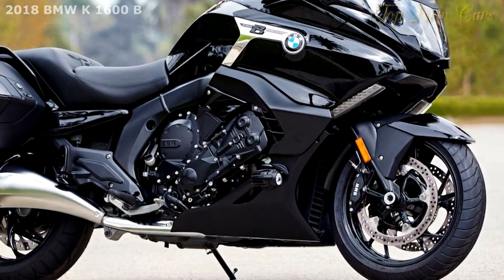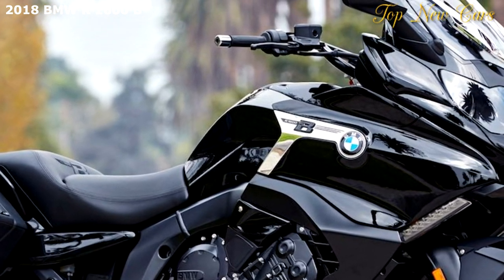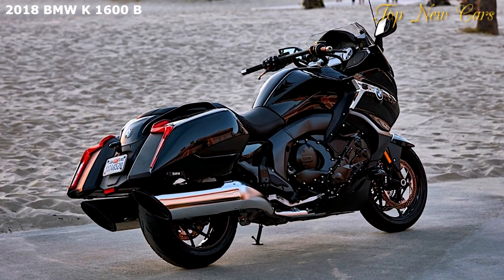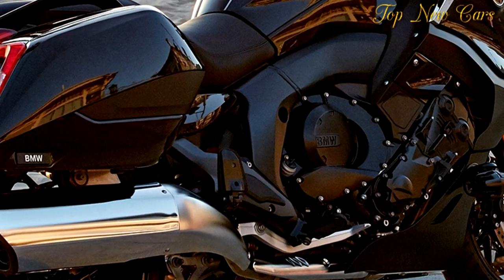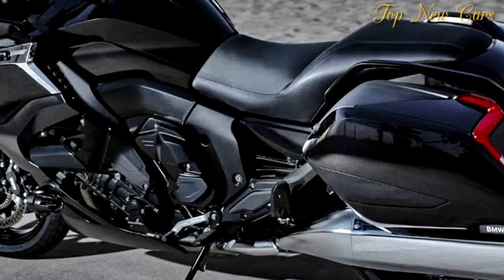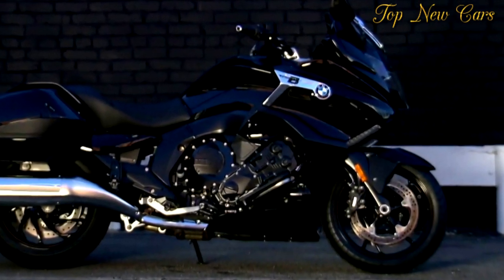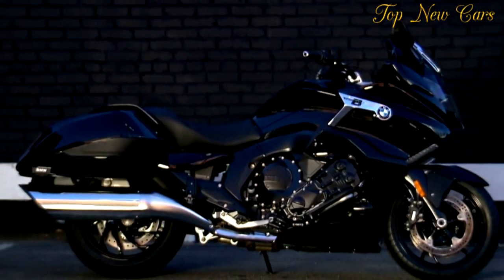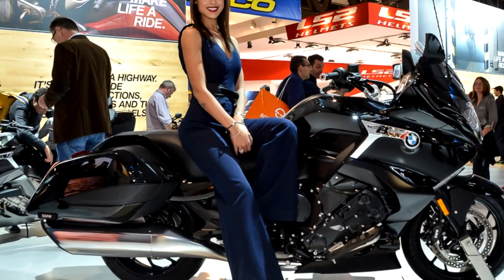2018 BMW K 1600 B Über bagger challenges genre but provides amazing ride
2018 BMW K 1600 B  Über bagger challenges genre but provides amazing ride
The BMW K 1600 B is – in an overall sense – one of the best bikes I’ve ever ridden. Maybe even the best bike. It’s worth pointing that out from the get-go because a certain part of this review is going to seem like criticism. Whether it actually is criticism, though, really depends on your perspective. I personally struggle to fully understand who will end up buying this bike. But if a person can get past the mental hurdles I’m stumbling over he or she will be left with a damned fine machine.